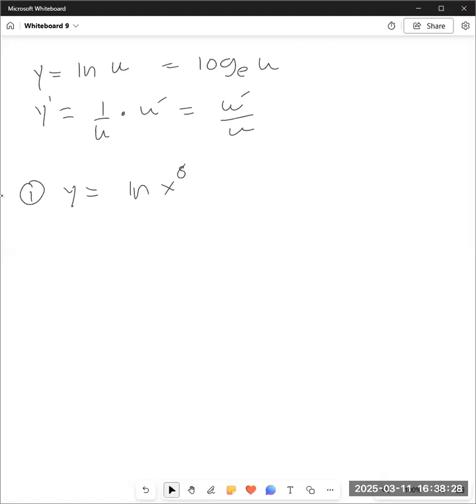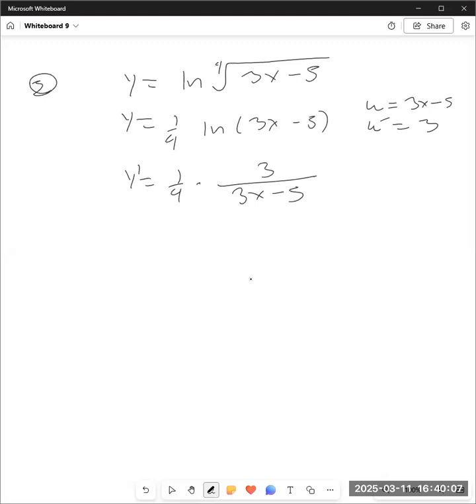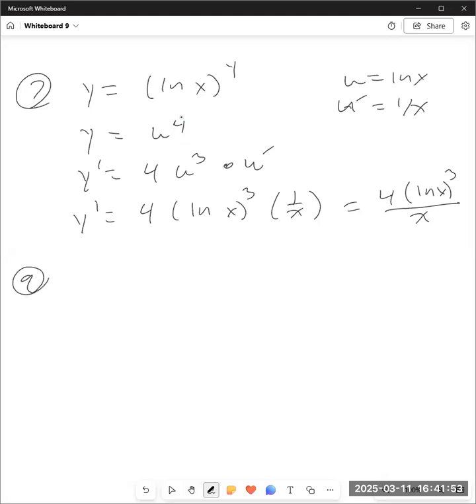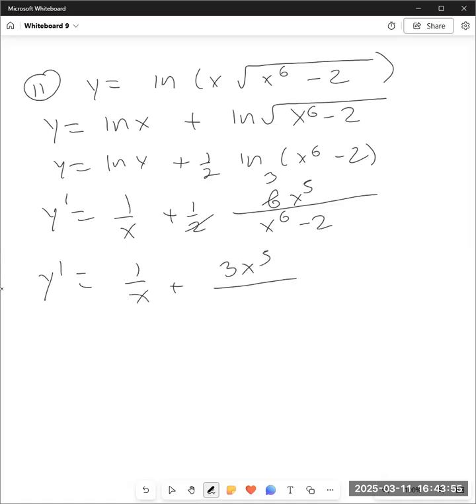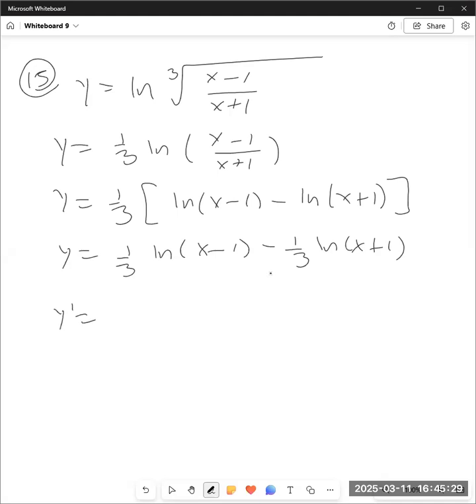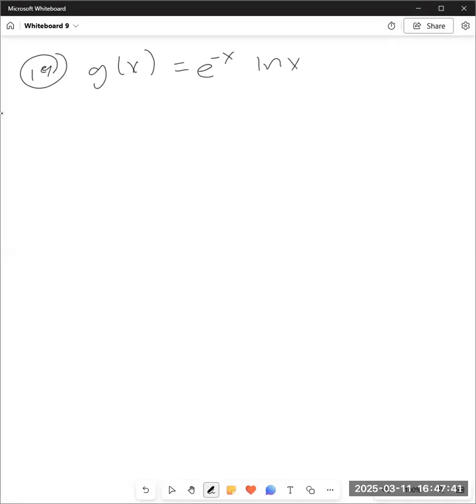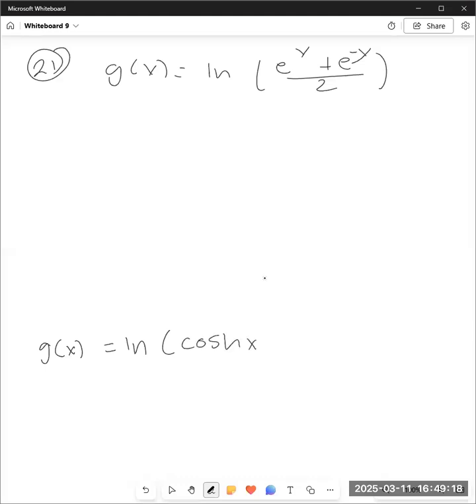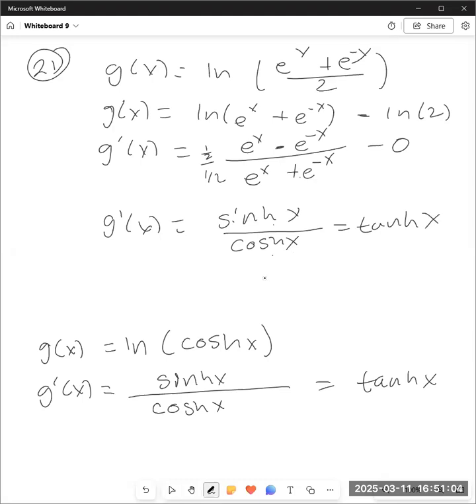Differentiating Natural Logarithmic Functions (Section 4.5, Objective 1)